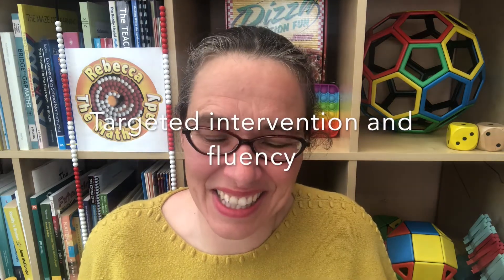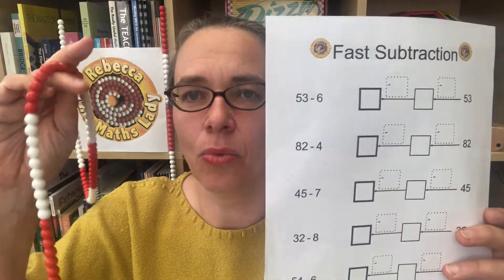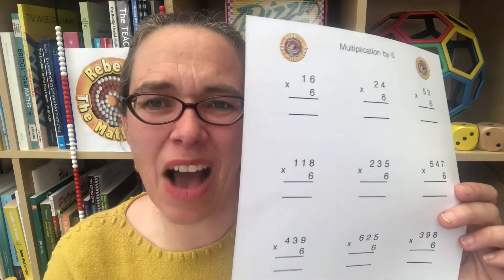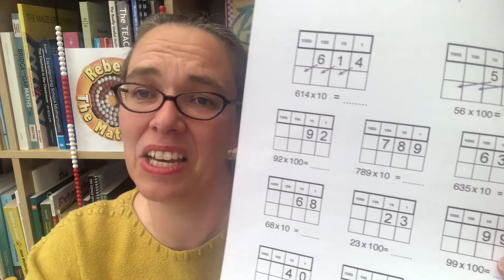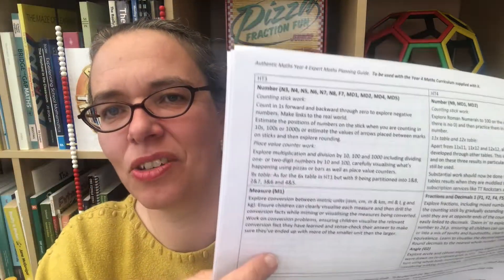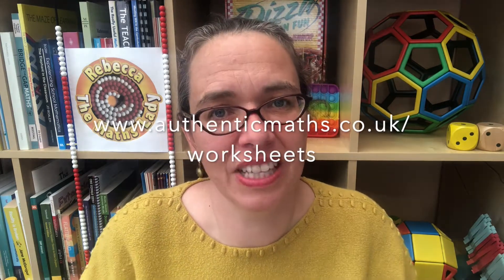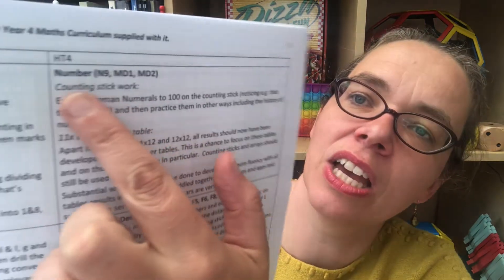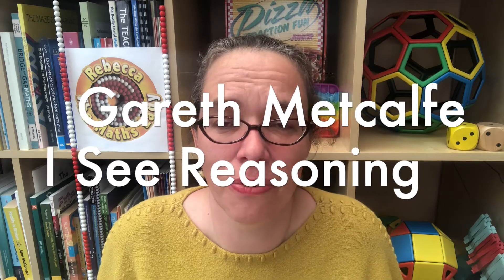2021/22 Primary Maths Recovery age 8/9 (Year 4/P5/Third Grade)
How to have a fabulous year teaching maths to 8/9 year olds in this upcoming academic year 2021/22 given the extra challenges created by lockdown.

Kit check for the time of year when you might have some money to spend:

1. Counting beads and arrow cards for children who need them.
2. Dienes blocks and containers
3. Place value counters
4. Pizza fraction fun (or another circular tool for fractions)
5. 'I see reasoning' by Gareth Metcalfe
6. Squared paper
7. Printing/photocopying budget
8. Propeller Rapid Recall boards
9. Times Tables Rockstars/another tables practice method

-The free worksheets and the curriculum linked scheme of work are available